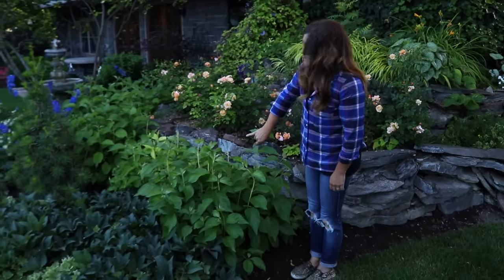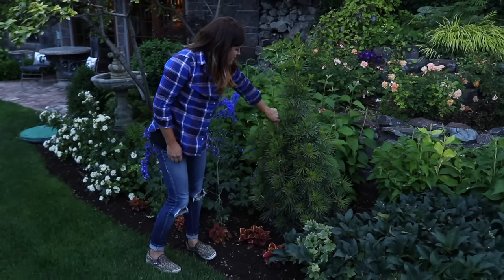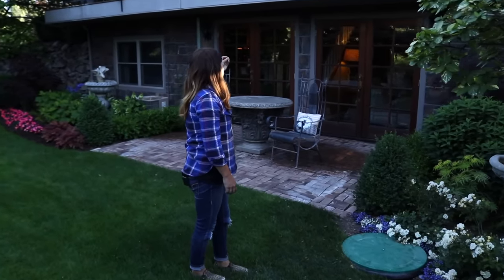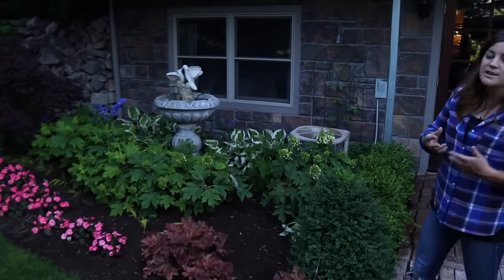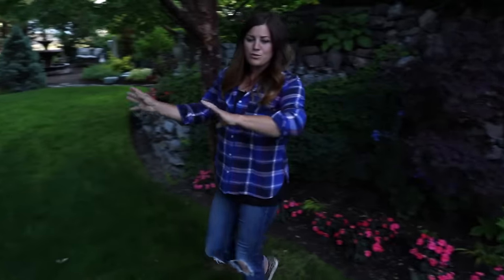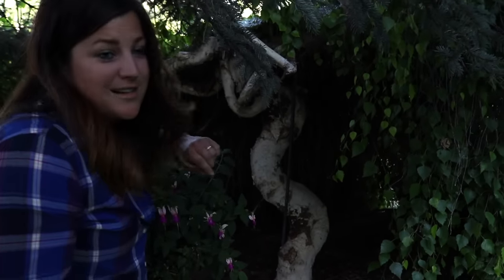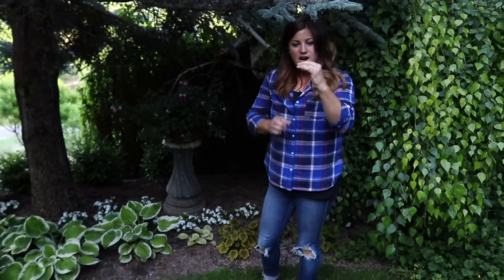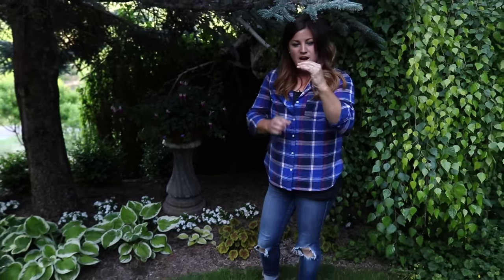Tour of My Parents’ Garden: June 2019! 🌿💚// Garden Answer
🌿LINKS🌿

🌿MAILING ADDRESS🌿
Garden Answer
580 S Oregon St